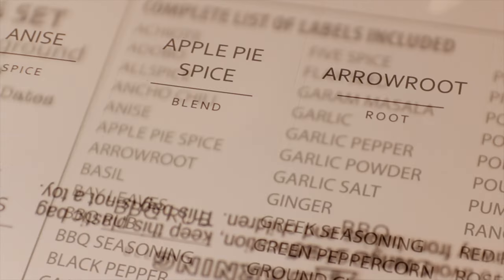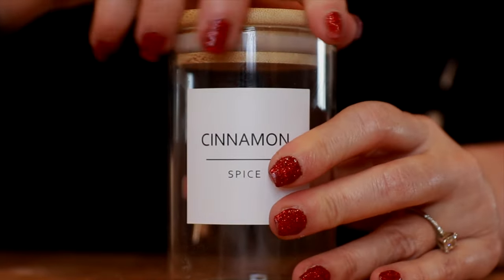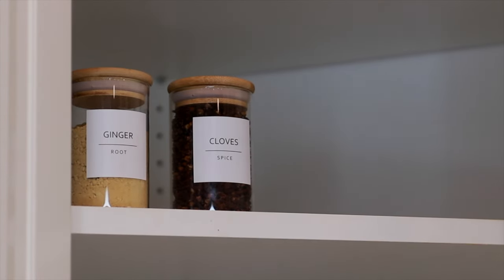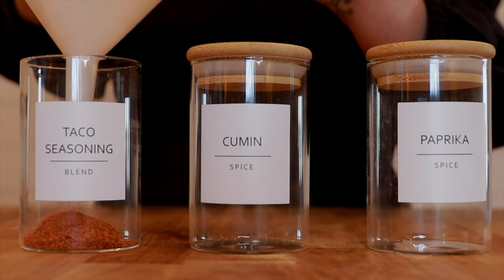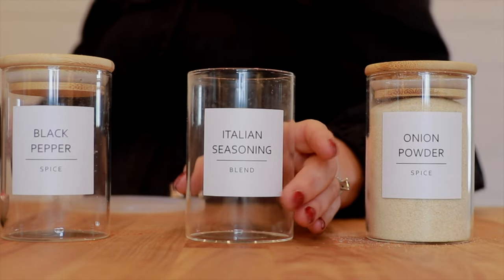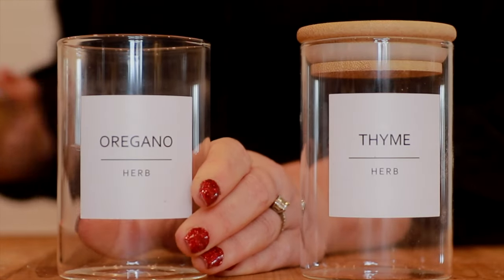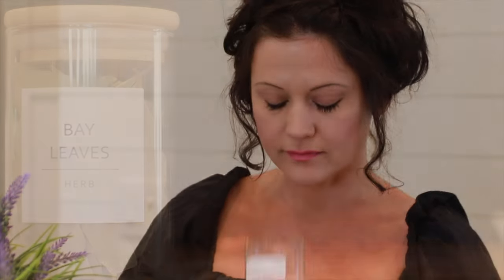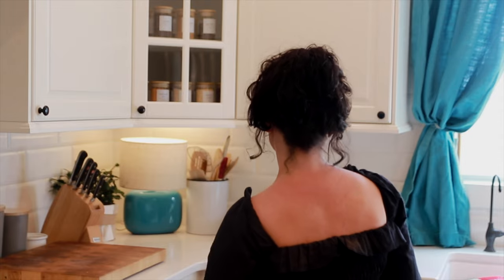Escape to My Spice Pantry! (fun folklore, health+ culinary uses)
Escape to my Spice Pantry! Fun & informative folklore, health & culinary uses for dried herbs and spices :) Thank you so much for visiting the Carriage House Kitchen!

xoxo,
Bekah

BRAND NEW VIDEOS ARE POSTED TWICE A WEEK! (Usually around 3pm North America Central Time)You can always subscribe and click the notification bell so you’ll be notified when a video is posted:)

Here's where I bought the spice jars and labels!

More Videos Down Below:)